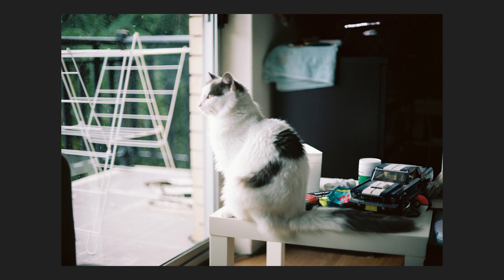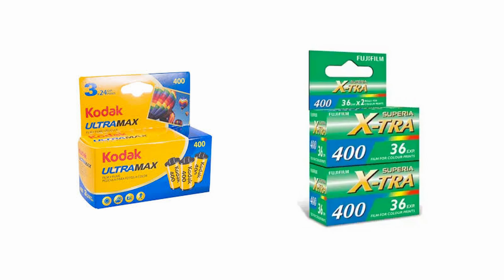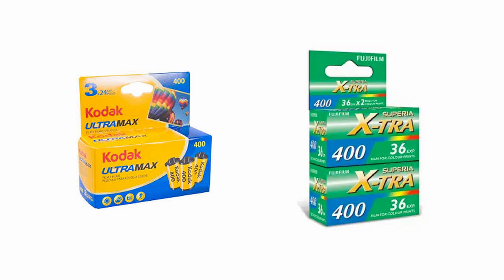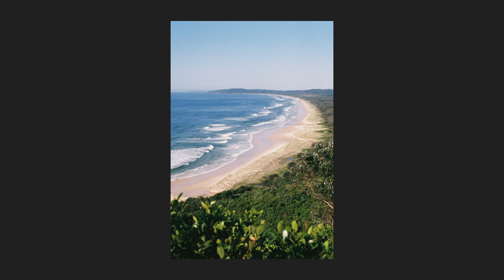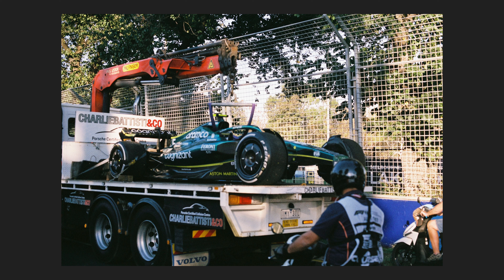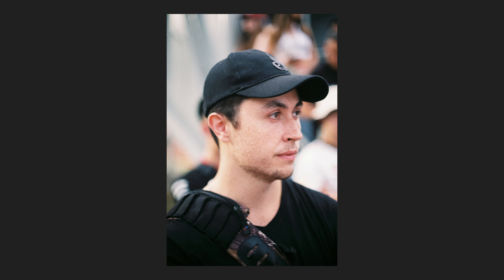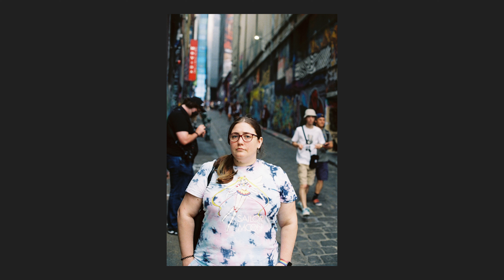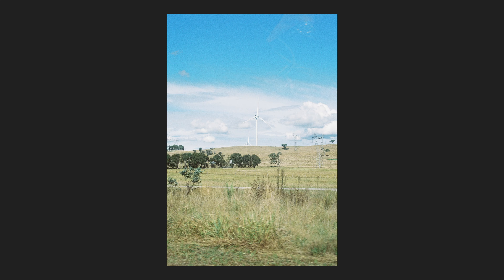“Who even shoots Film?” Melbourne Film Photograpy Trip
I bought a film camera on my trip to Melbourne to answer the question if film is even a thing anymore.